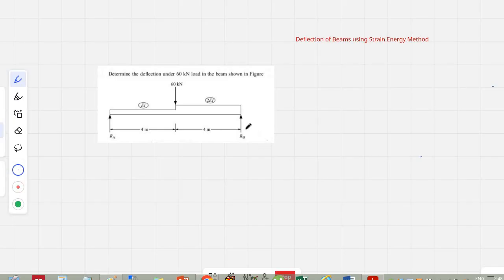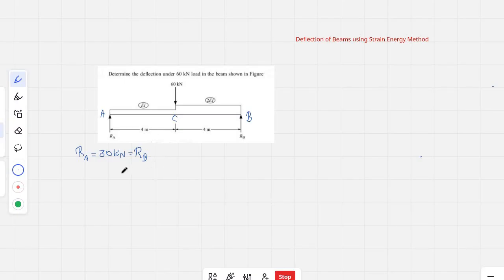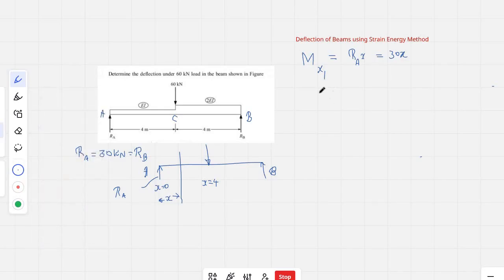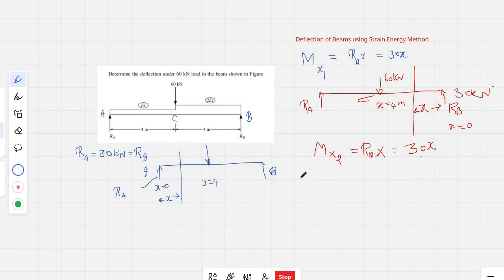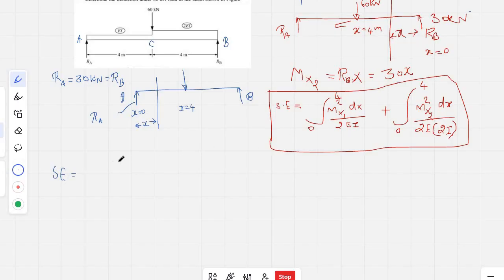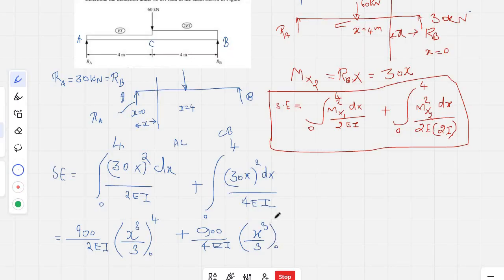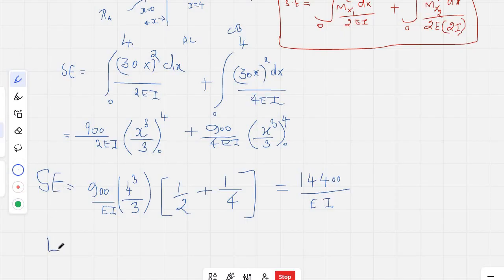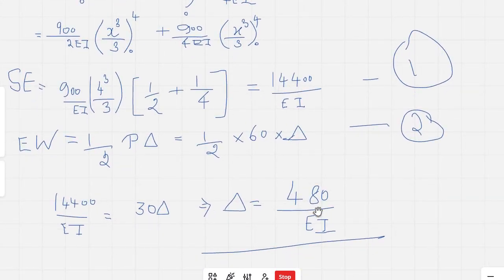Deflection of Simply Supported Beam using Strain Energy Method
Deflection of Simply Supported Beam using Strain Energy Method. For Competitive exams like UPSC, Junior Engineer, Assistant Engineer, Diploma in Civil, B.E., Civil Engineering, M.E., Structural Engineering